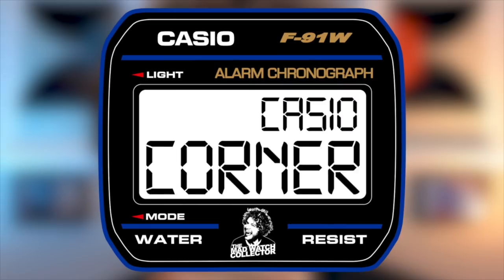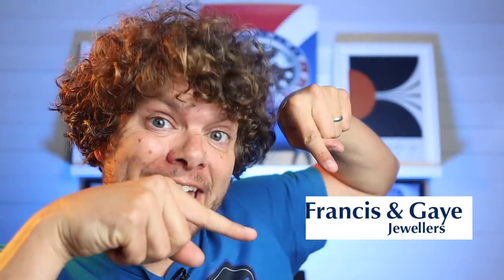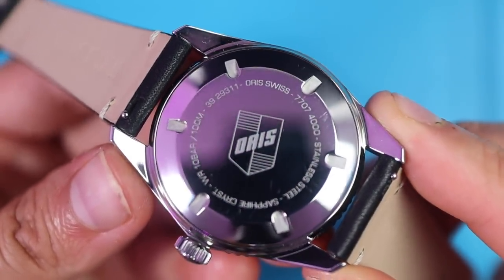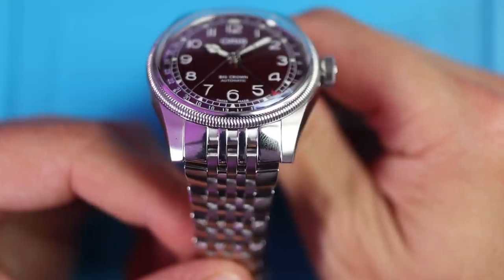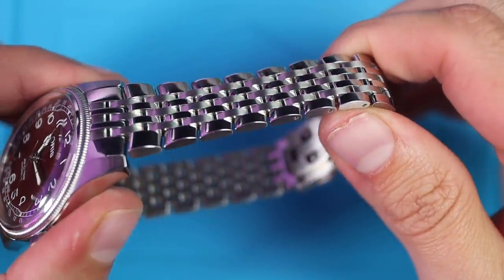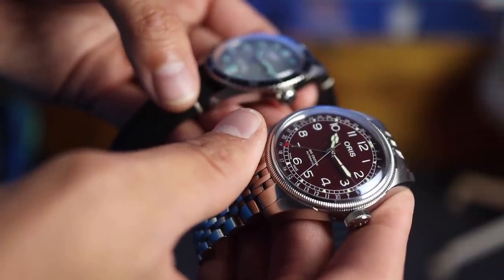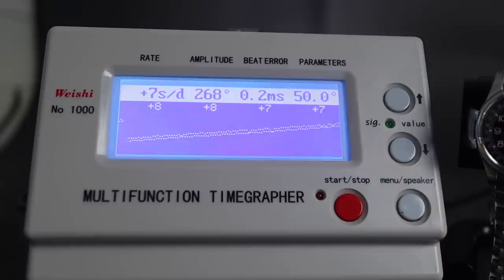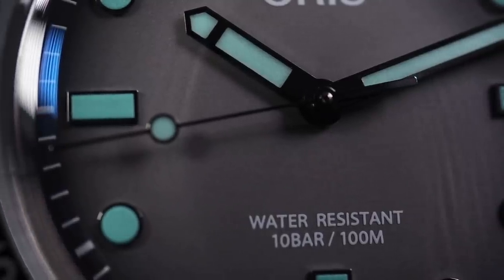Oris Big Crown Pointer Date & Divers Sixty Five - Full Review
We take a deep dive into the world of Oris in this show. 2 giant icons in the Oris range! How do they stack up to the MWC test!? All will be revealed!

Buy the watch or many others and remember to ask for Ryan [Tell him I sent you!]

DIVER
POINTER!